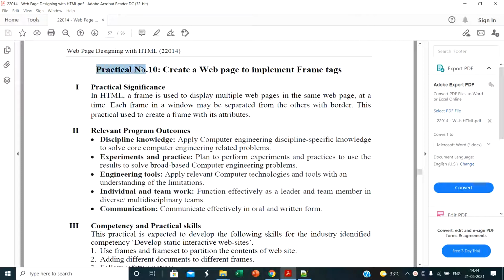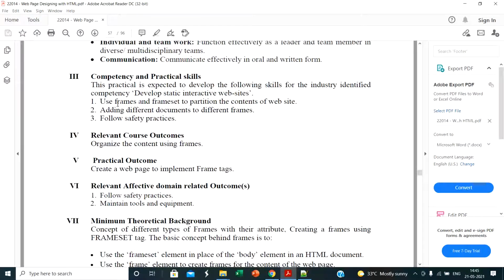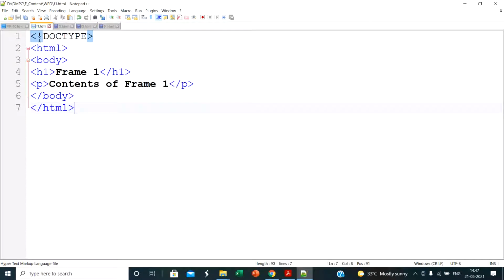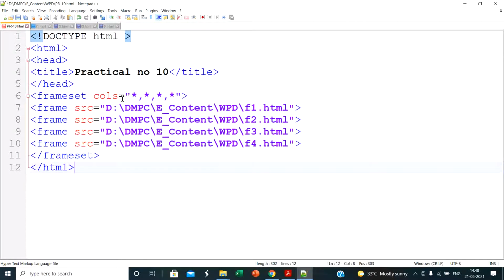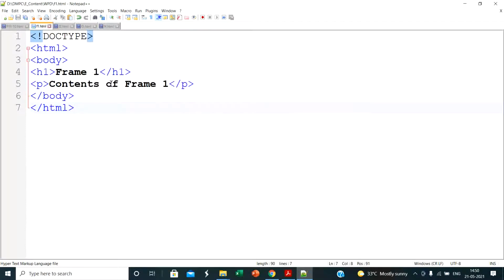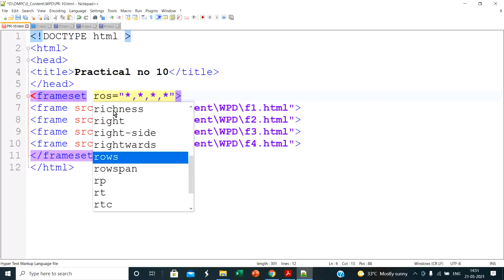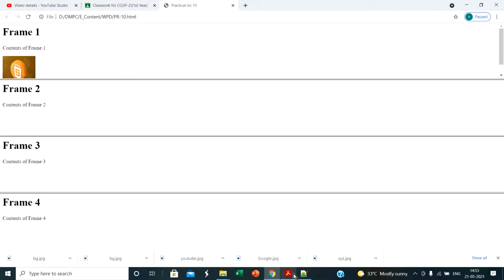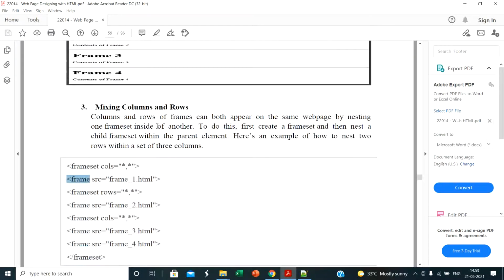WPD Practical no 10